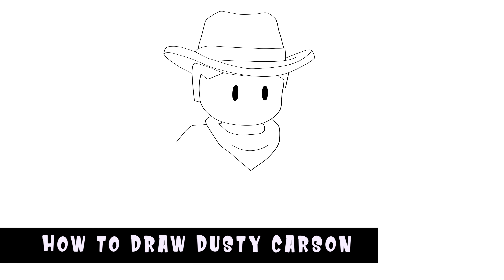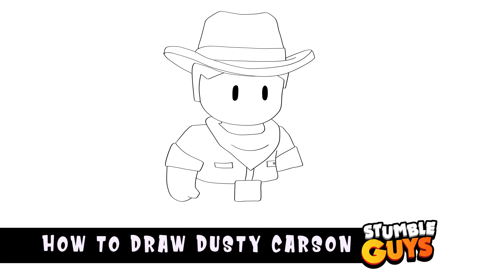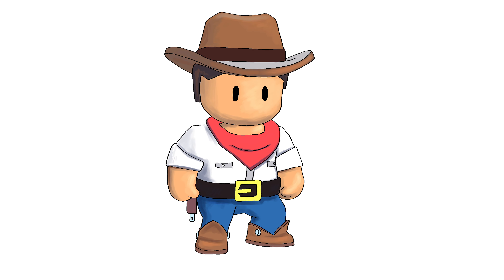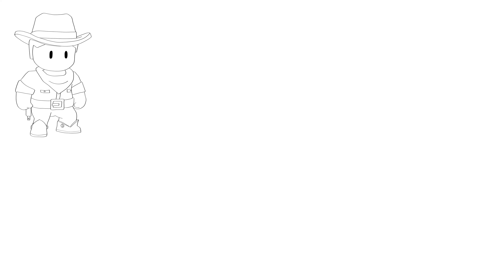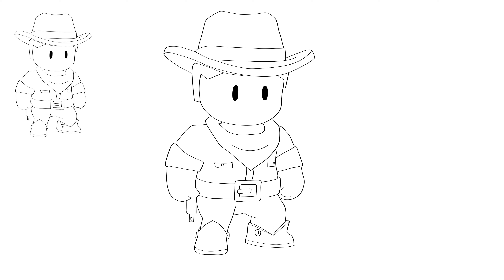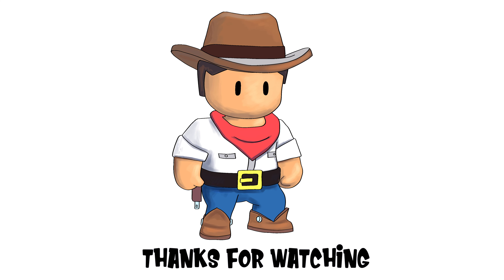How to Draw Dusty Carson from Stumble Guys